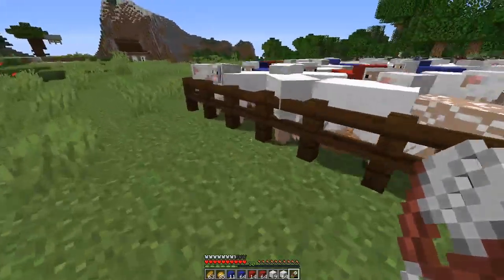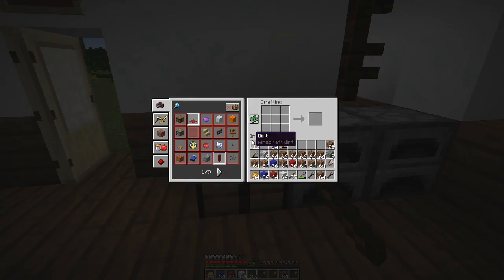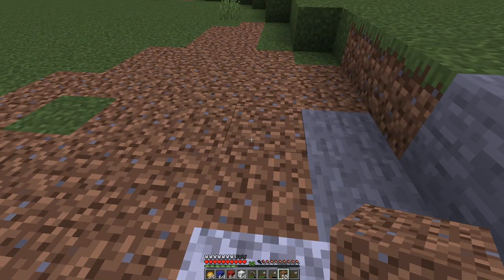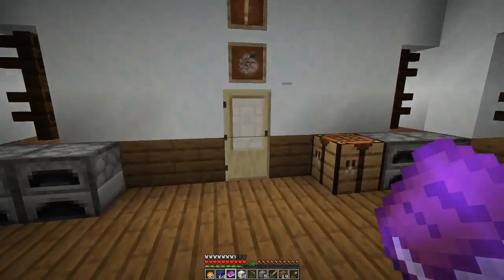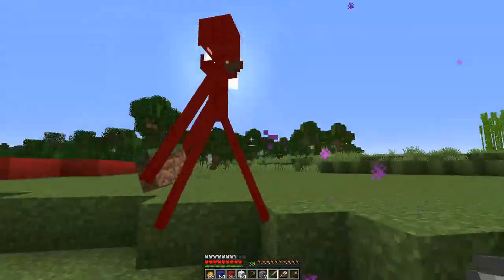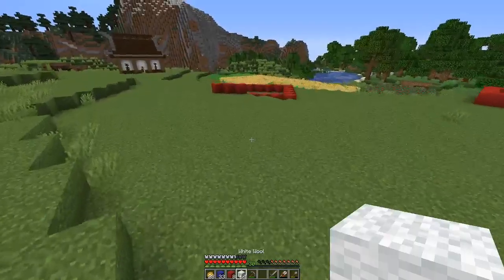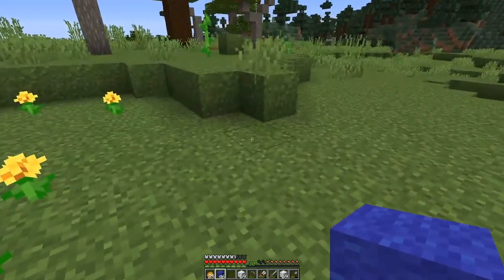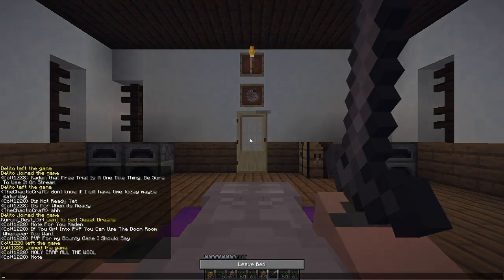Atlas SMP | Ep# 4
Hello everyone, and welcome to the brand new multiplayer series that will be running on the channel!
The series is based on 1.15.2 survival with a few other friends, YouTubers, and Streamers, and will be livestreamed Tuesday, Thursday, and Saturday each week at a TBD time. Hope you all enjoy and are looking forward to more!

Links to Channels!